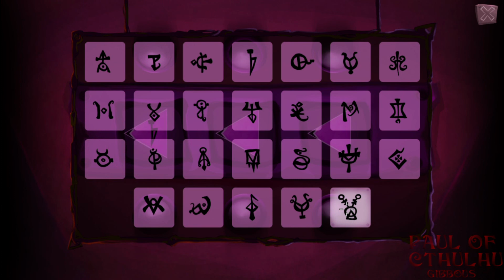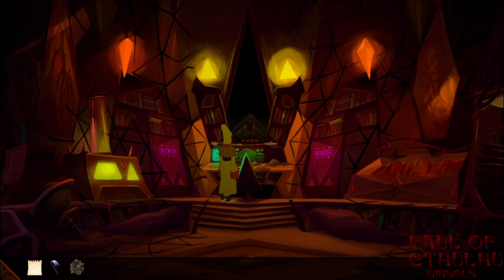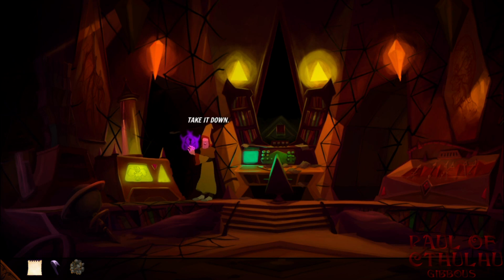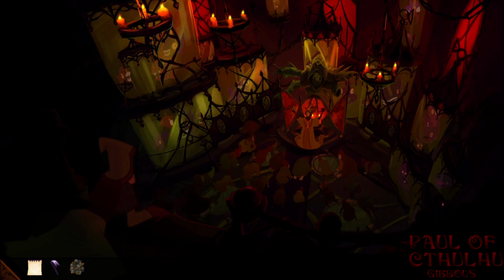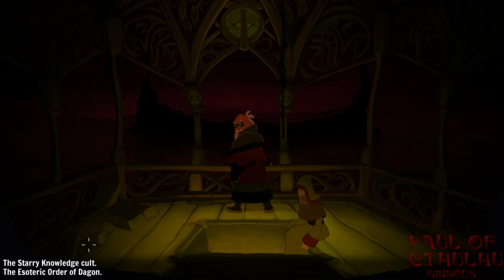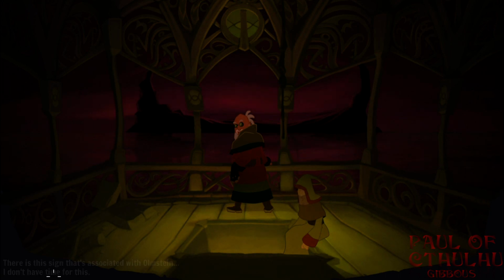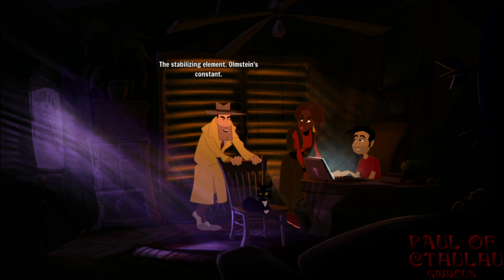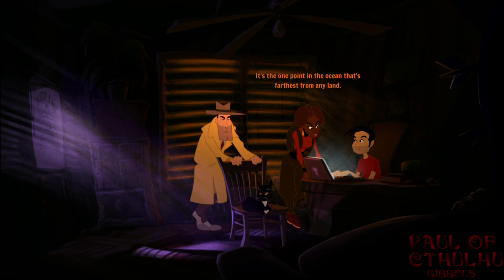Paul Of Cthulhu | Gibbous Part 19: Fishmouth Gang War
It's amazing what a good aim and a couple of hard looking pebbles can do to disrupt the peace here in Fishmouth. Granted, it's emotionally charged with the festival but seems like these people were desperate for a fight. Not that we can ask them, they've now all found new life as fish food.